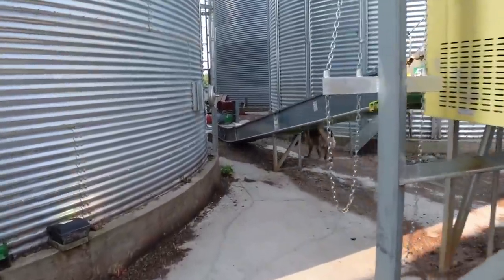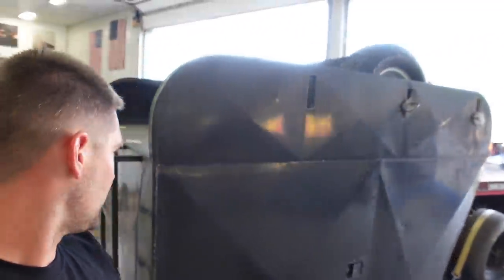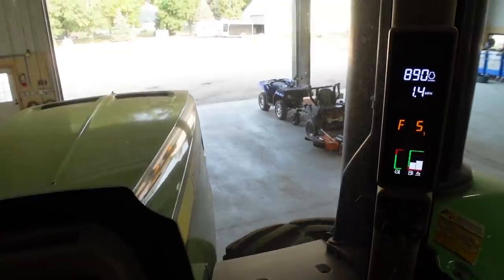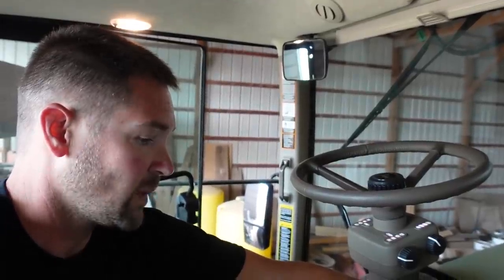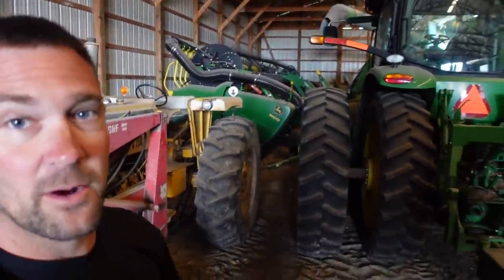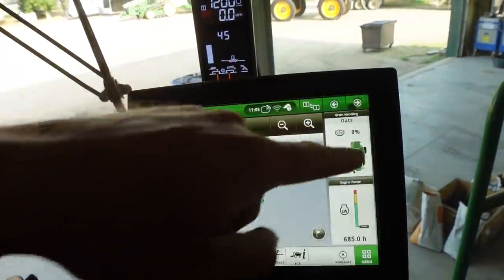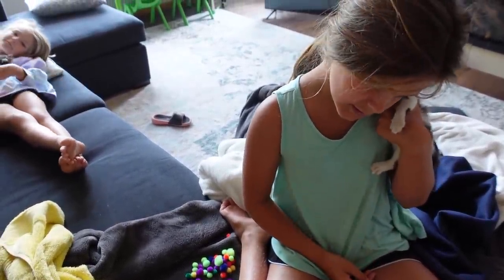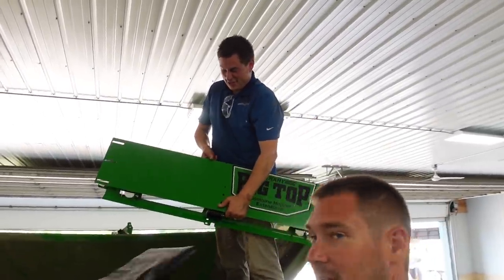Our Land Purchase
Our Land Purchase and our first pre harvest activity. Crary Ag is making a visit to the farm and we're installing a BigTop Hopper extension to the combine.  Becky and I purchased our 2nd piece of personal farm property.

Edited By:
Becky Johnson